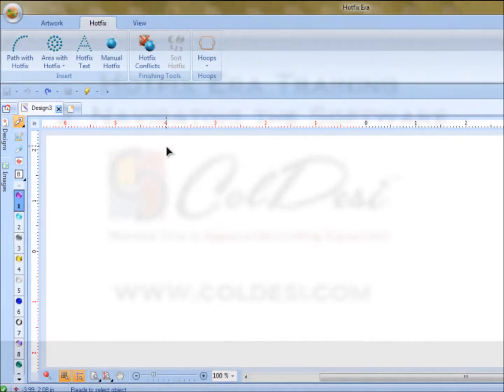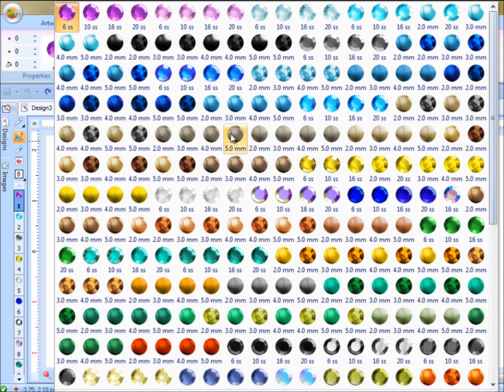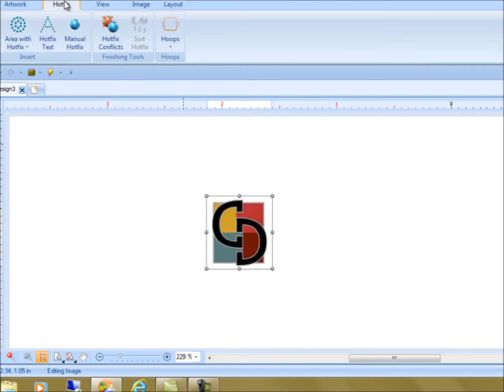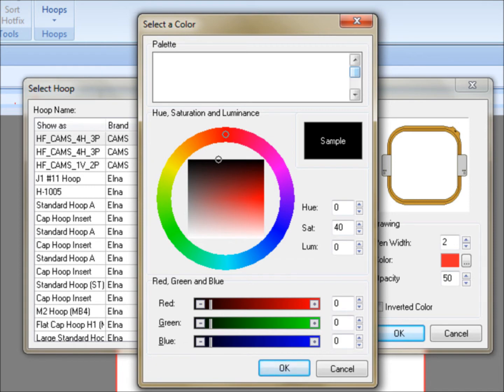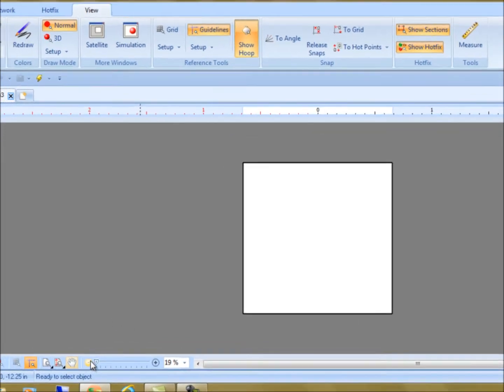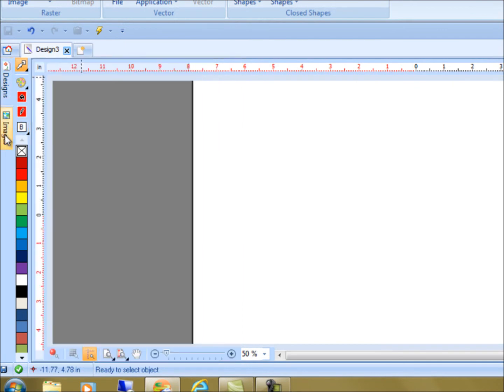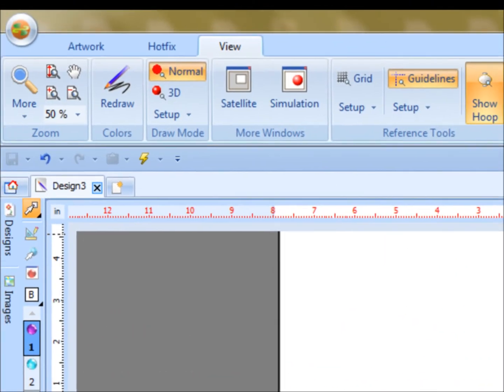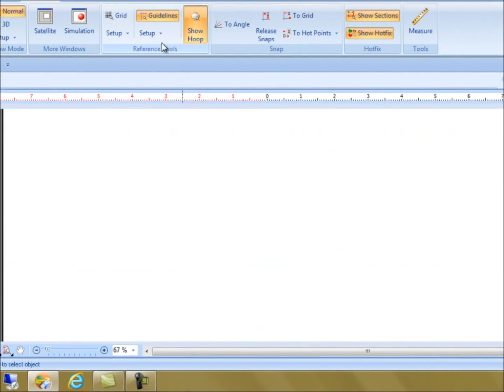Hotfix Era Rhinestone Software Training Vol 2 - Navigation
is the best rhinestone software, best spangle transfer software and best application for any bling machine on the market today. Volume 2 takes you through the screens of Hotfix Era and shows you where to find what you need to do your rhinestone transfer designs or rhinestone templates, etc.

Hotfix Era comes standard with the CAMS Rhinestone Transfer machine, and the ProSpangle spangle transfer machine (also called a sequin machine or sequin transfer machine),